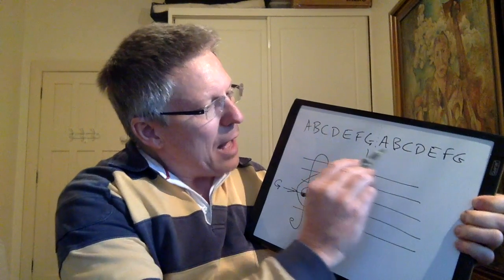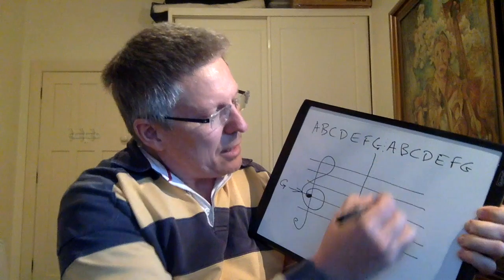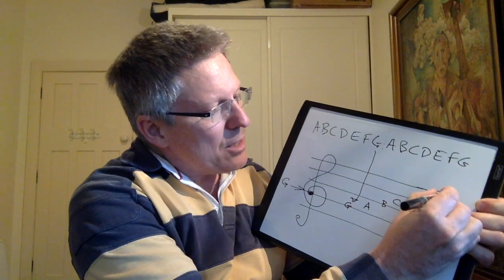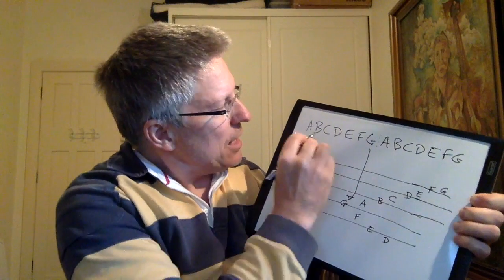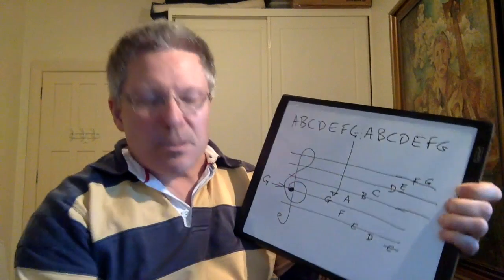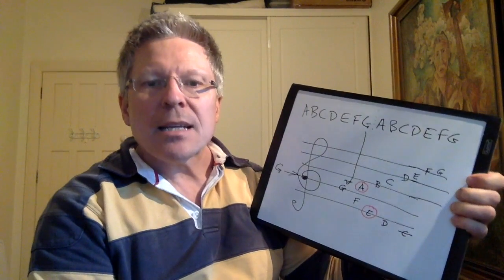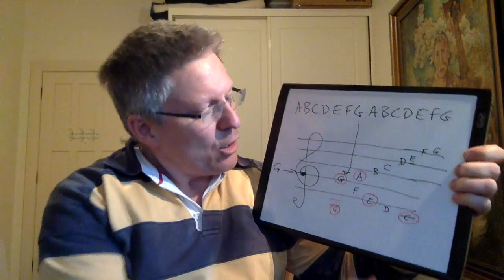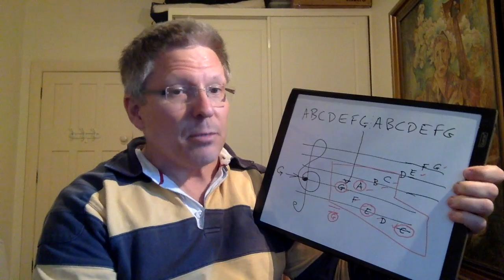Basic Music Theory For Ukulele Players Ep1_notation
Basic  MusicTheory For Ukulele Ep1 notation

Note this is only as much theory as you need as a beginner ukulele player, not a fully comprehensive set of music theory videos.

Information on classes, workshops and community ukulele can be found